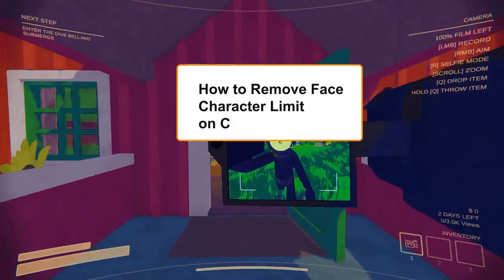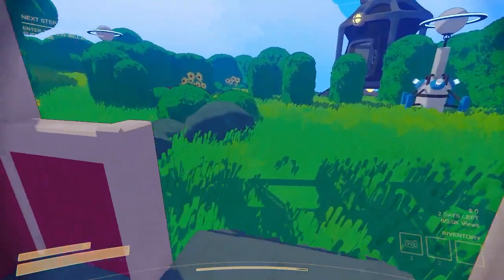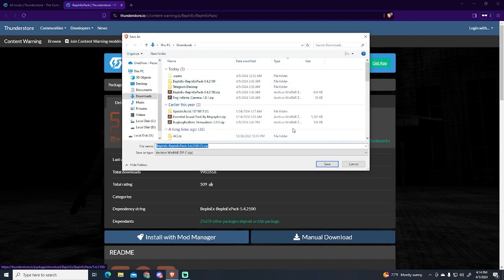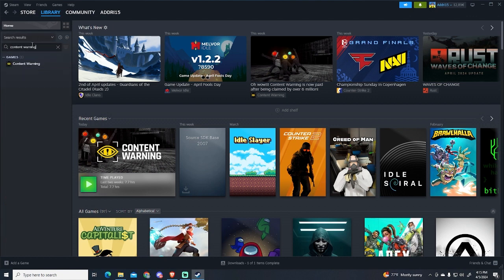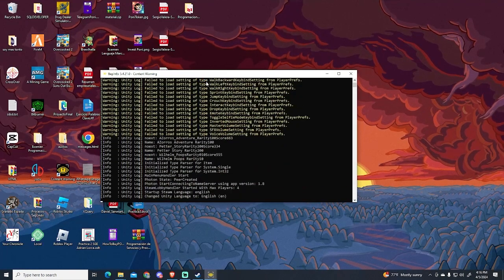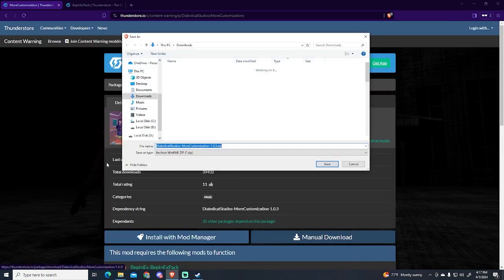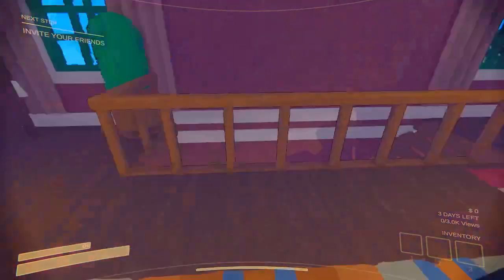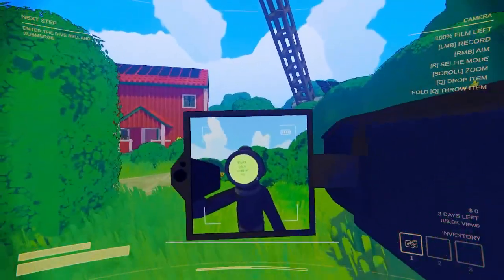Content Warning - Remove Face Characters Limit (Tutorial)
In this step by step tutorial I will show you how to set bigger faces on content warning and remove the 3 characters limit by default.
Set up to 128 characters faces in just a few steps with this full guide

0:00 Intro
0:50 Install BepInEx Pack
3:00 Install Character Limit Remover